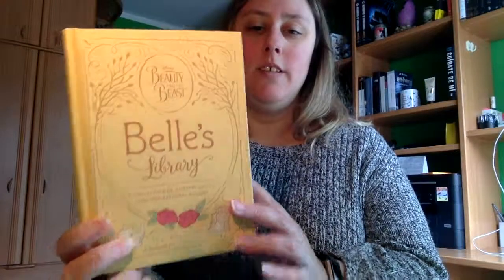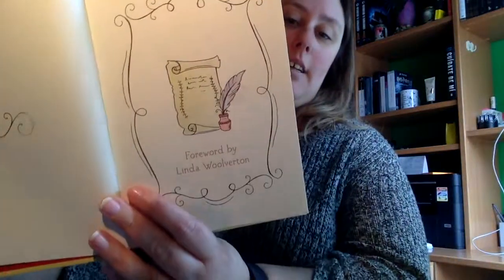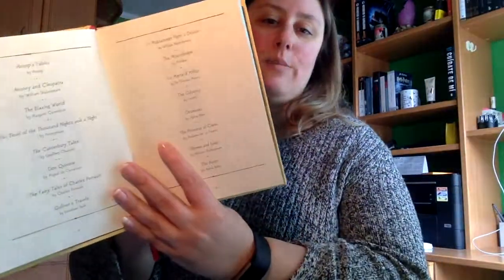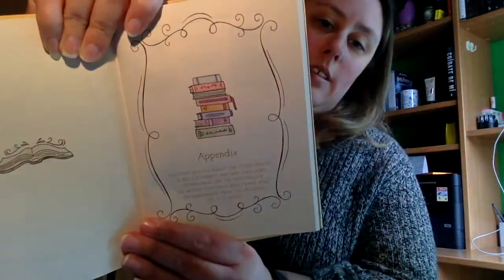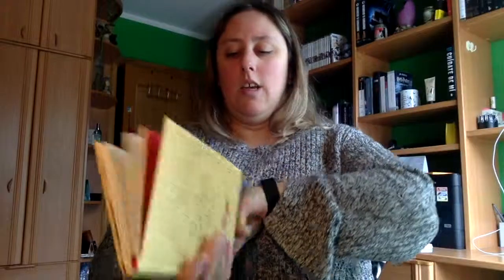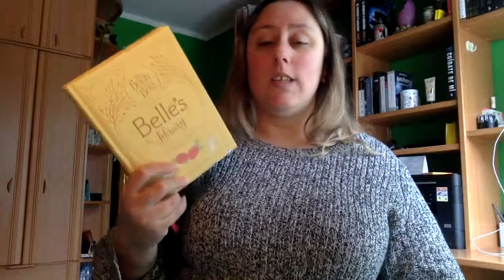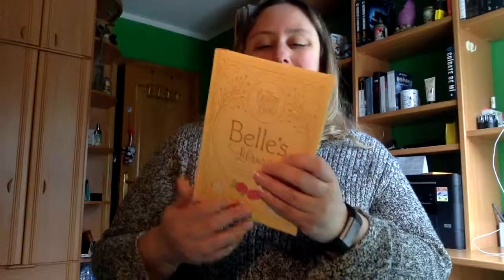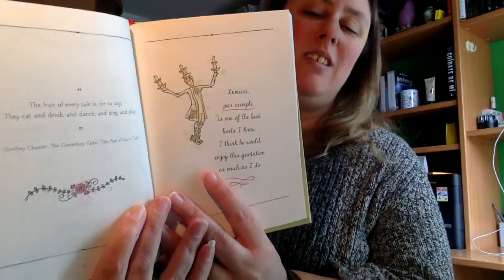Review Belle's Library